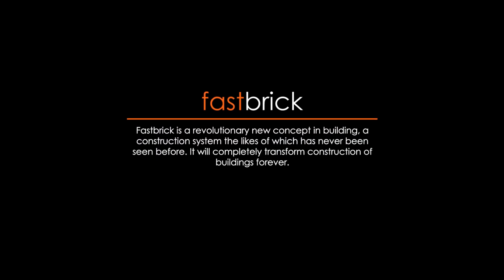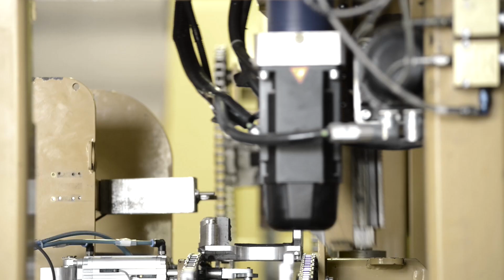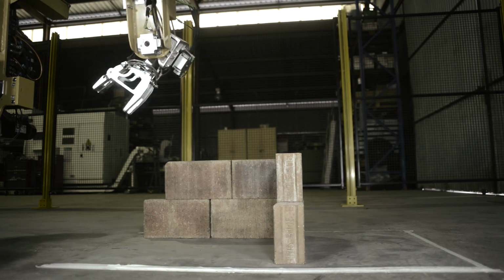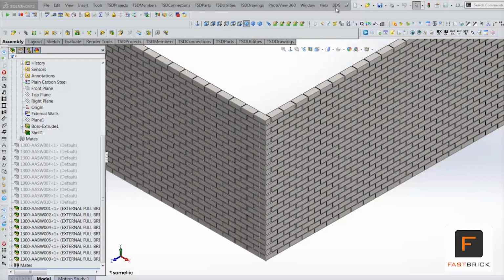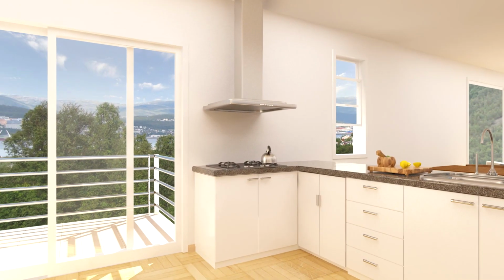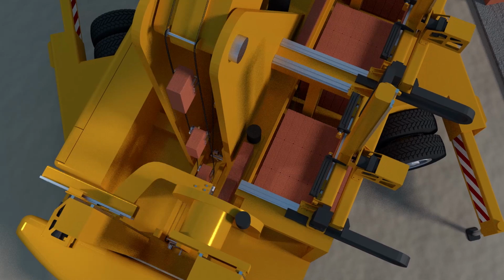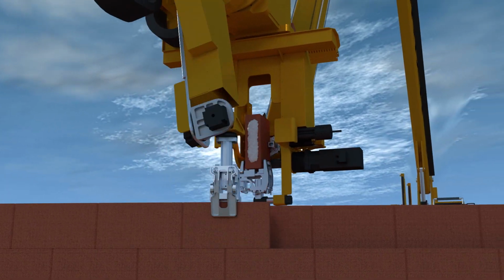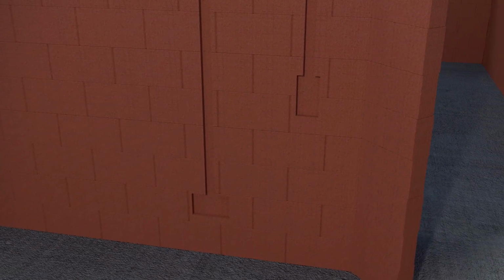Fastbrick Robotics: Hadrian 105 First Look Revealed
16 Nov 2015 - Fastbrick Robotics Limited (ASX:FBR) provides the first look at its Hadrian 105 in action and a breakdown of its revolutionary capabilities. The Hadrian 105 is a demonstrative model set to pave the way for the more advanced commercial model, the Hadrian X.